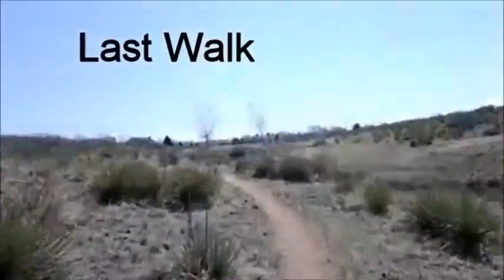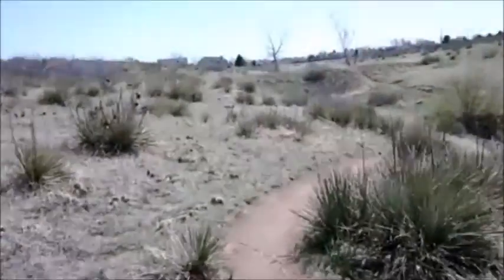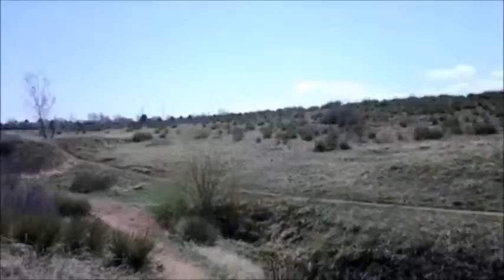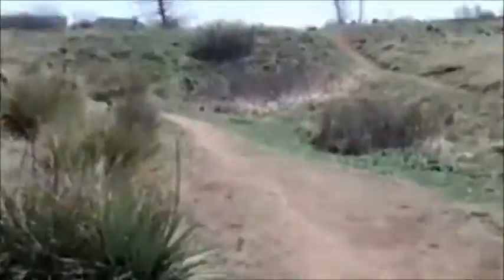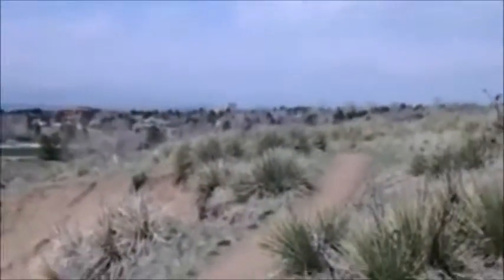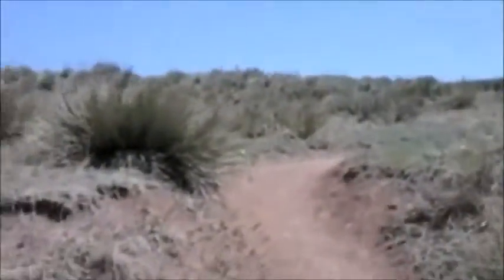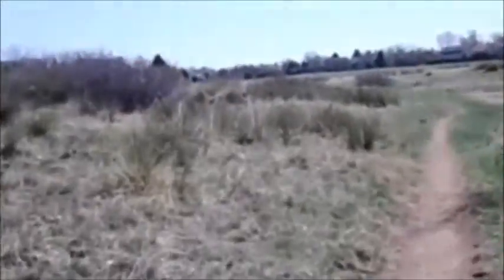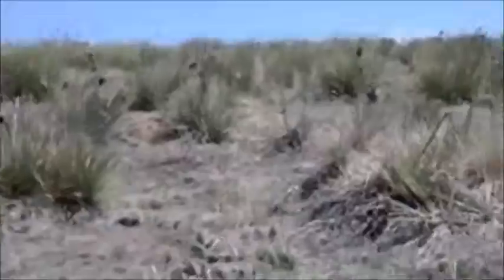Last Walk in OS